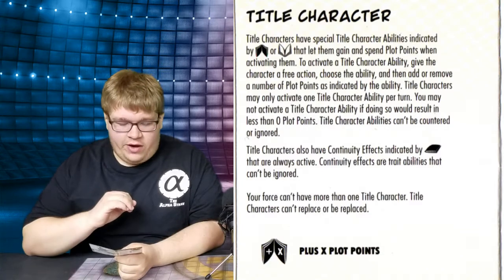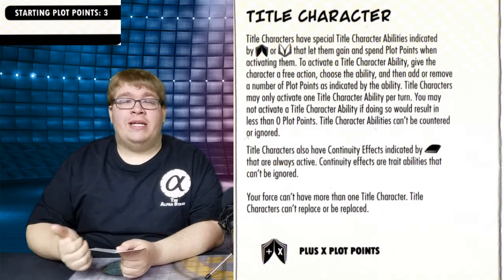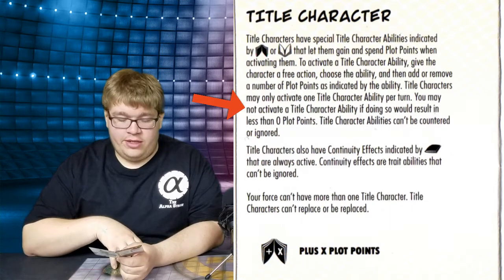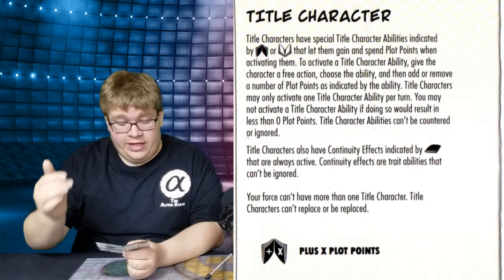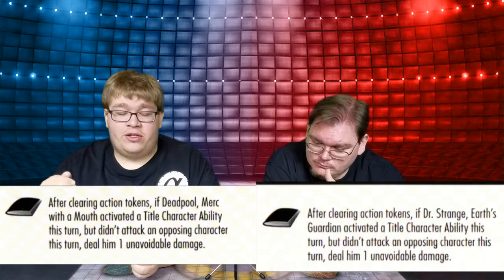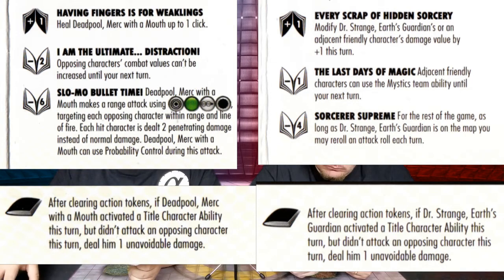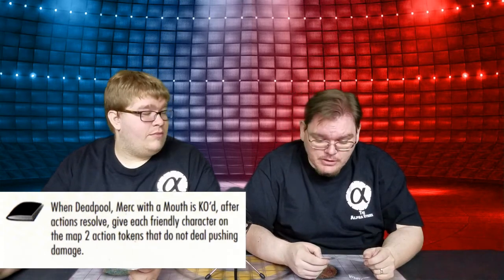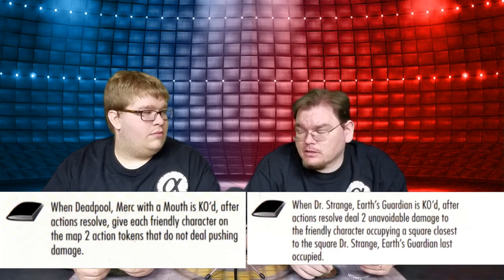Professor ErX Heroclix Tutorial: Title Characters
In this video Professor ErX covers all the ins and outs of title characters with Mikeneto asking FAQ's.